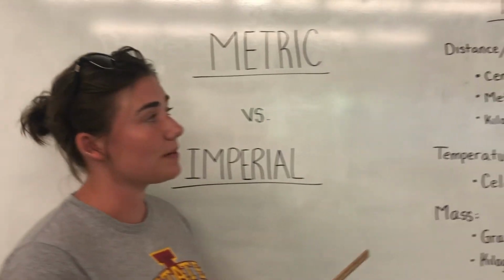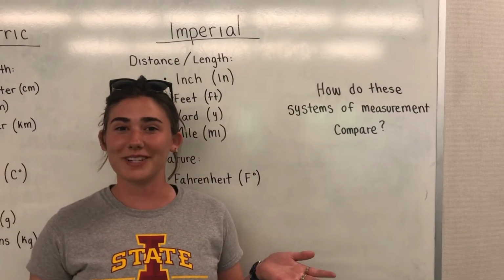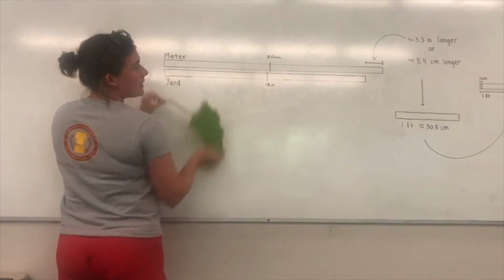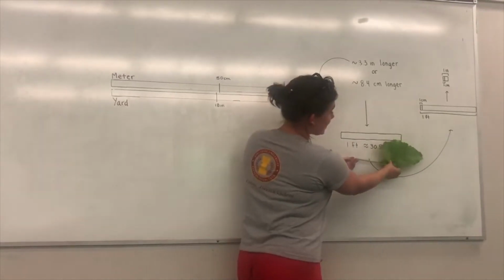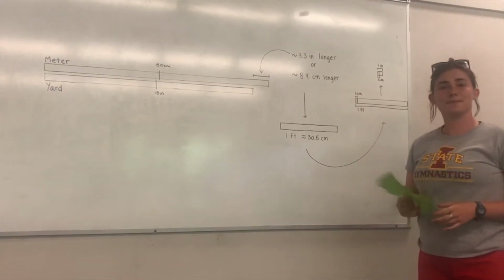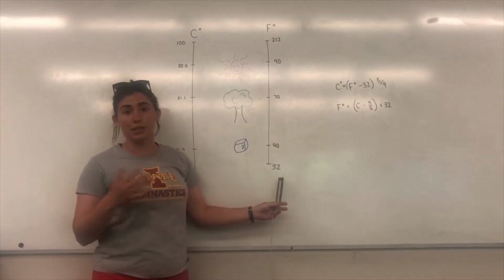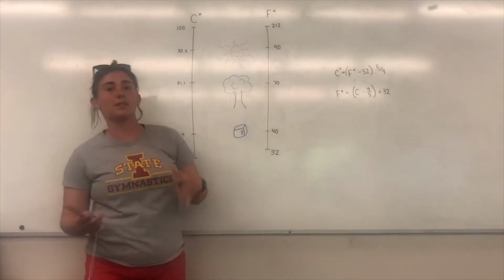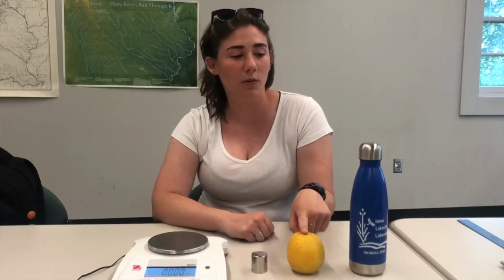Chemistry- Metric vs Imperial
Lakeside Lab's Summer 2021 Interns explain conversions between the imperial and metric systems.

NGSS Crosscutting Concepts:
5-LS1-1 Energy and Matter

Math Common Core Standard:
5.MD.A.1 Convert among different-sized standard measurement units within a given measurement system (e.g., convert 5 cm to 0.05 m), and use these conversions in solving multi-step, real world problems. (5-LS1-1)